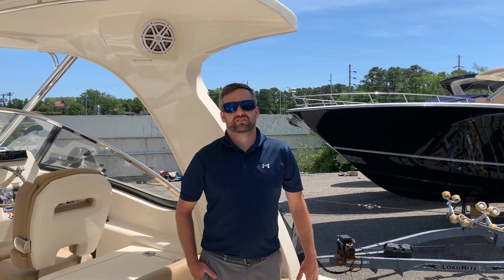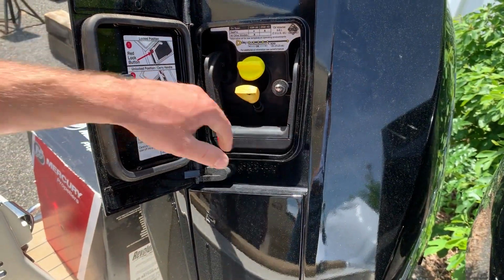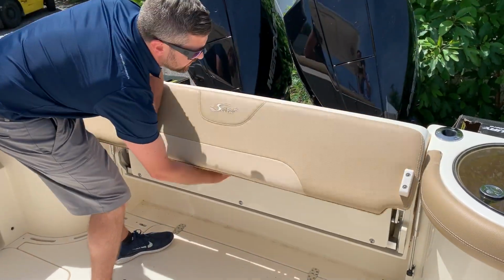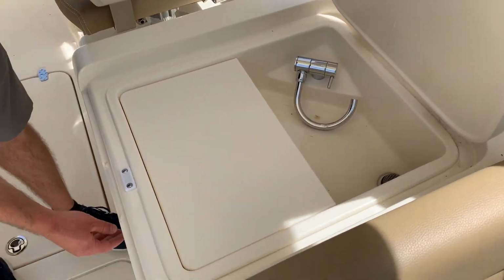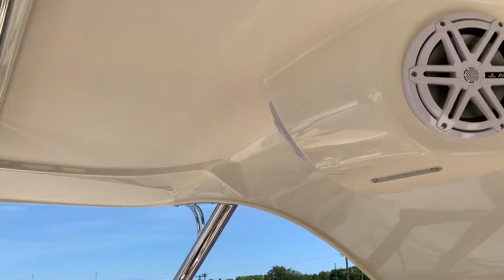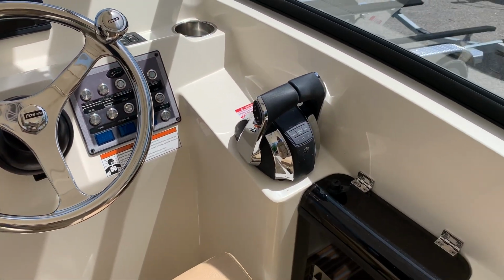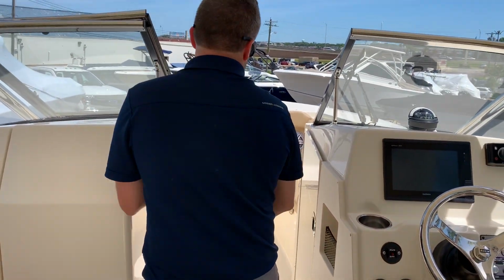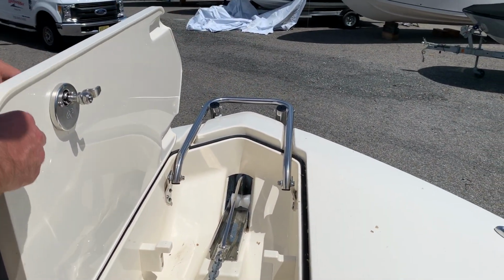2019 Scout 275 Dorado Boat For Sale at MarineMax Brick, NJ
The 275 Dorado sets a new industry standard for a family-friendly coastal fishing vessel. The custom fiberglass built-in hard top adds to the stunning look and functionality of the model, while the convertible seating arrangements in the cockpit leave numerous entertaining or lounging options for you, your friends, and family. Relax in the lounge area, cook up your catch of the day on the optional electric grill, or go for a swim off the convenient telescopic swim ladder affixed and stowed in the bow. If you like to ski off the back with the optional ski pylon, chase the sun or fish your favorite spot, this dual console model can do it all.